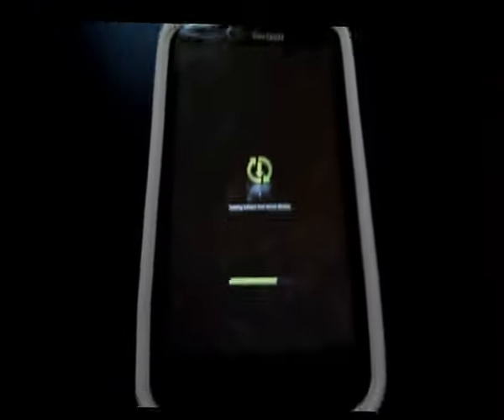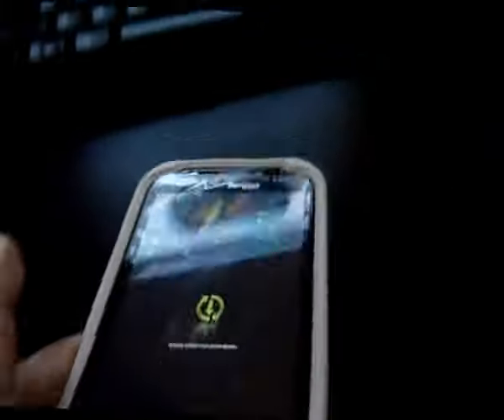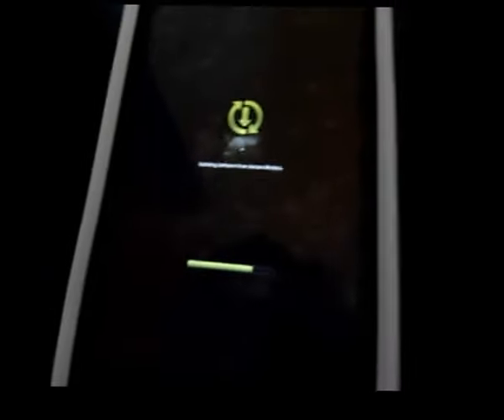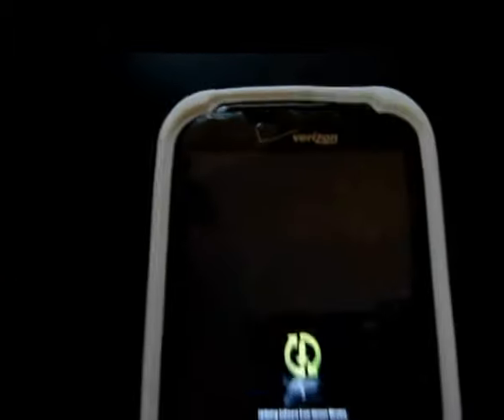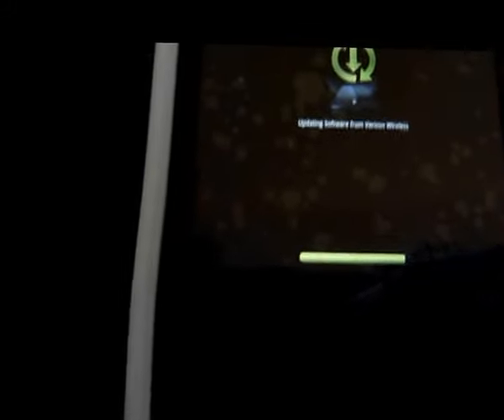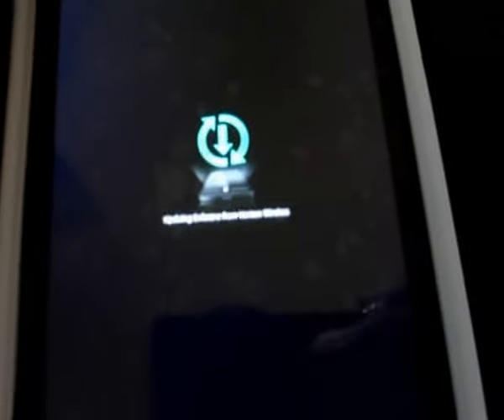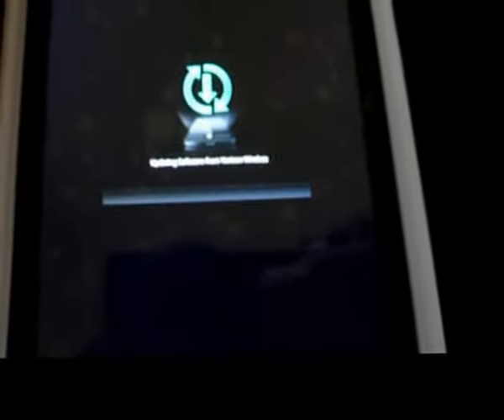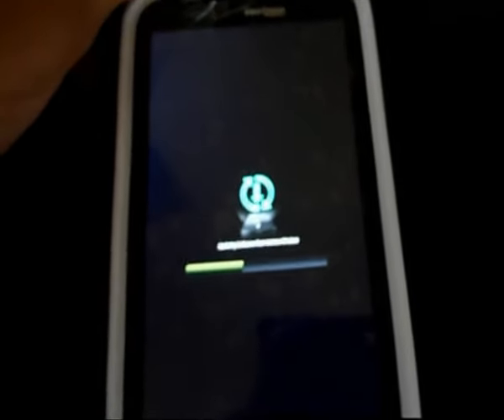Htc Rezound ICS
ICS finally came out for rezound :D